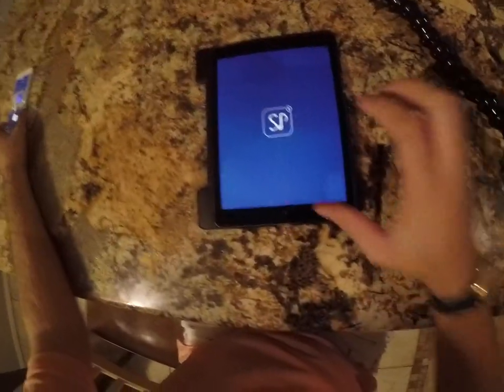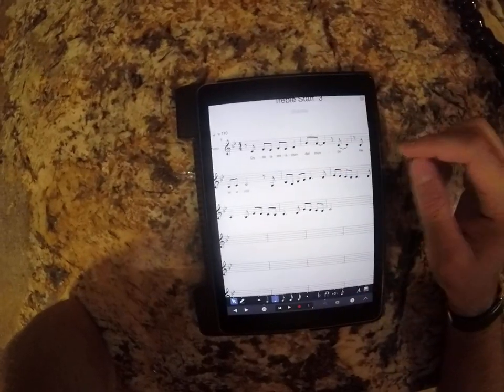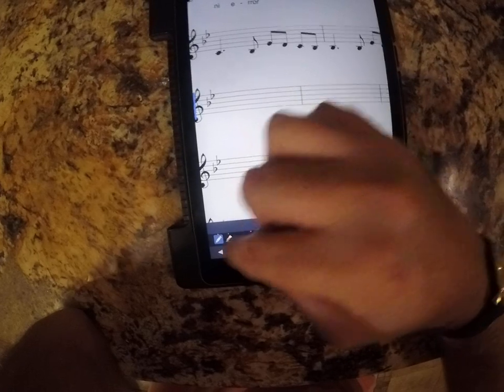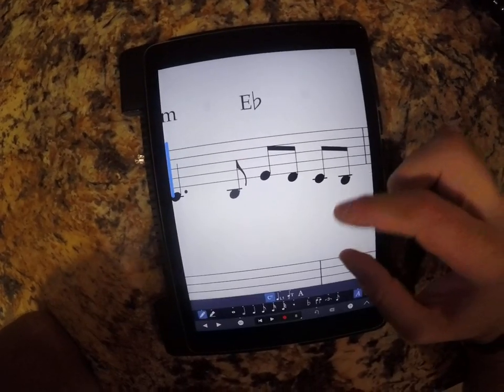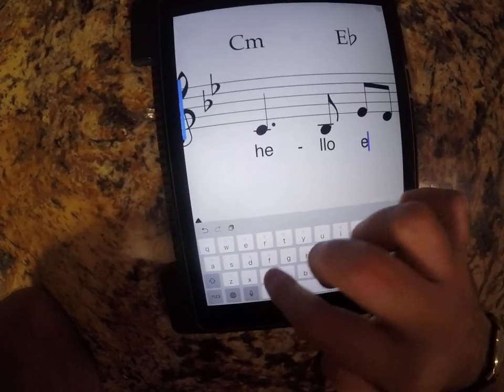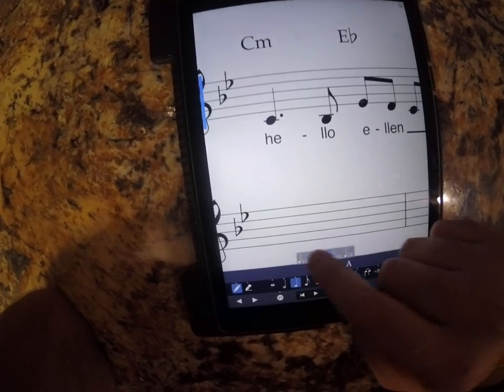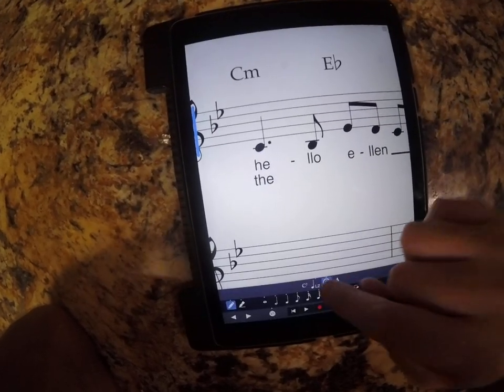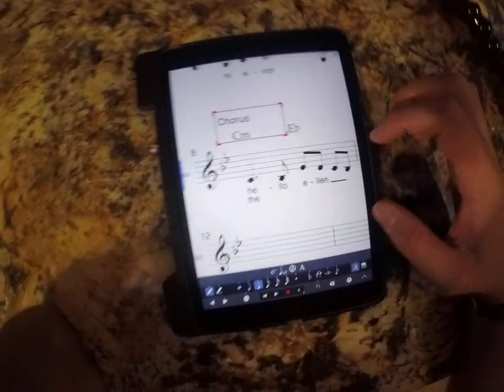How to use writing tools Symphony Pro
Sorry for the yellow light, it was my mother in laws kitchen counter